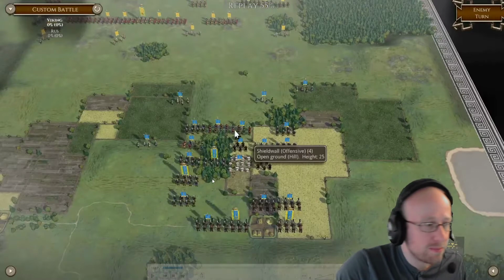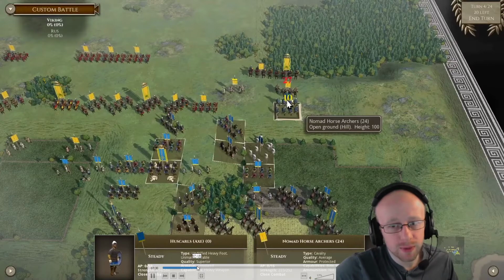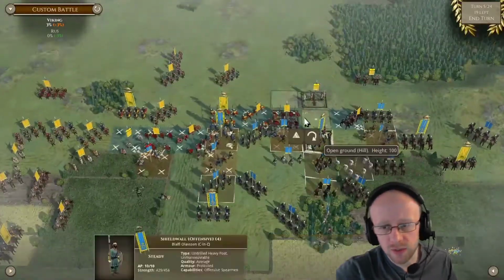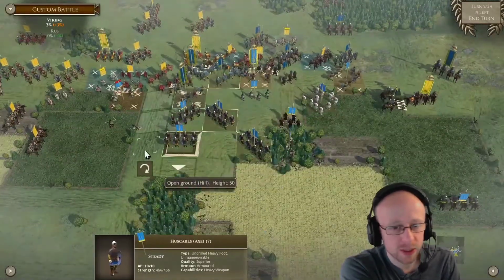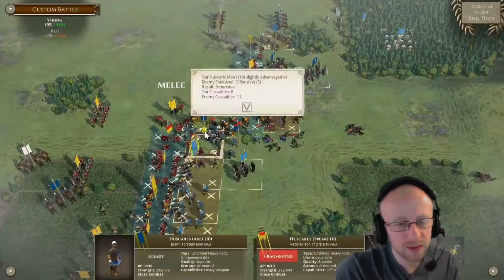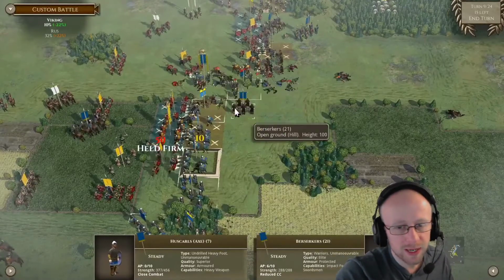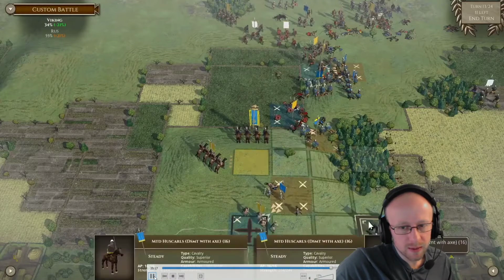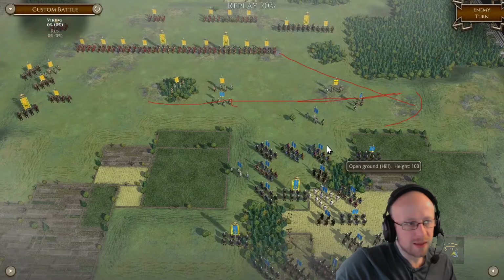Field of Glory II Multiplayer Richard Yorke Vs Lucky Vikings Round 3 Overview